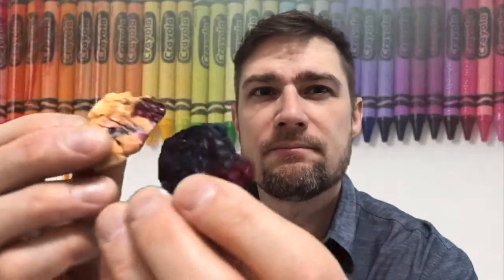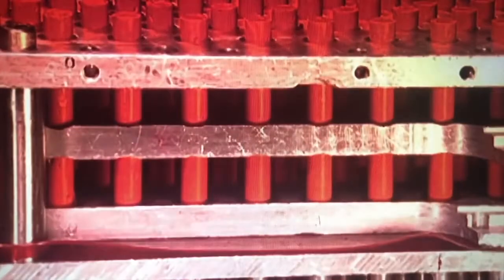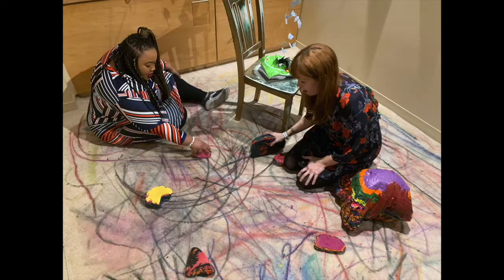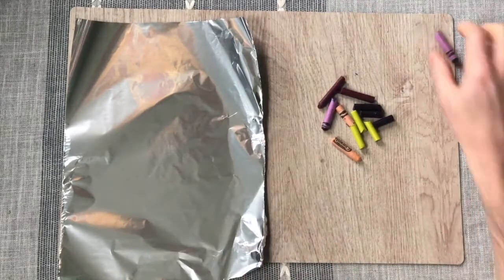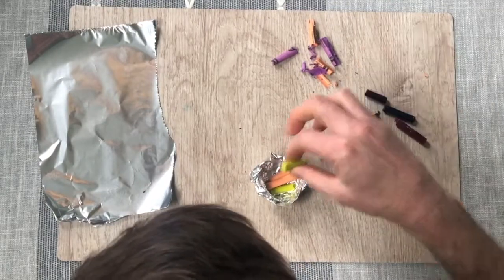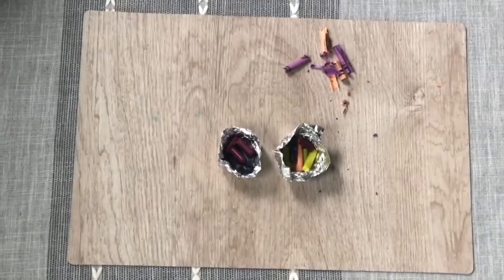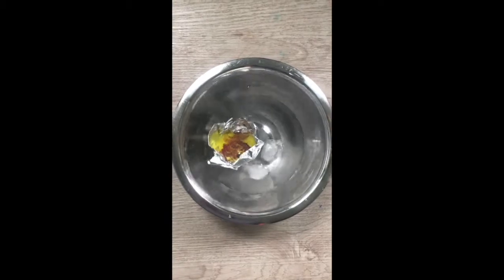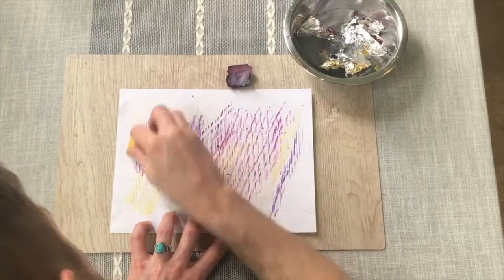Art Video 17: Color with visiting artist Courtney Childress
In this video you will meet an artist and make your own crayon sculpture that you can use to draw with!!